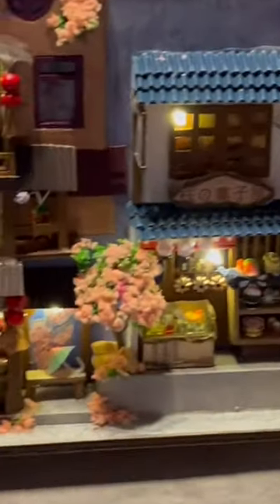Cherry 🍒 Blossom Alley Book Nook miniature art 🖼️ diorama is Finished!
This video is about the Book Nook Kit miniature diorama art kit that my wife bought from Amazon Prime and how to build it. This DIY art kit has many small books and details found in a book store. If you like arts and crafts with great detail in mini worlds where imagination takes over, you might like this kit and this video.

Book Nook Kit, LED Decorative Bookend with Music, Town Miniature Kit Craft Indoor Decor, DIY 3D Puzzle for Bookshelf Insert Booknook, Dollhouses Gift for Adult & Kid (Eastern Town)

CUTEBEE DIY Book Nook Kit, DIY Dollhouse Booknook Bookshelf Insert Decor Alley, Bookends Model Build-Creativity Kit with LED Light (Eternal Bookstore)

The book nook or booknook is a diy art kit. Some brand names are robotime, rolife, diycraft, diybooknook, It is in the historical tradition of the miniature diy miniature dollhouse or miniature house kits and miniature dollhouse kit of days done by. You can find these kits at robotimeonline or google search for woodentoys  toys harry potter Diagon Alley King;s Cross station. Rolife DIY World is another name for 3D Wooden Puzzle Bookshelf Decoration Home Decor
some say my voice gives them unintentional asmr asmr Title: Cherry 🍒 Blossom Alley Book Nook Miniature Art 🖼️ Diorama is Finished!

Description:

Introduction:
Welcome to our latest video where we showcase our latest creation - a Cherry 🍒 Blossom Alley Book Nook Miniature Art 🖼️ Diorama. In this video, we'll take you through the creation process and show you the finished product in all its beauty.

Video Content:
Our team has worked tirelessly to bring to life this stunning miniature art 🖼️ diorama. Using intricate details and precision artistry, we've created a Cherry 🍒 Blossom Alley Book Nook that is both enchanting and mesmerizing.

We'll take you on a visual journey through the various stages of the creation process. From the initial design to the construction, and finally the finishing touches, we'll showcase every step we took to create this masterpiece.

Social Media Links:
Check us out on Instagram [link here], Facebook [link here], and Twitter [link here].

Cherry Blossom Alley, Miniature Art 🖼️, Diorama, Book Nook, Artistry, Creativity, Precision, Enchantment, Beauty, Handcrafted, DIY.